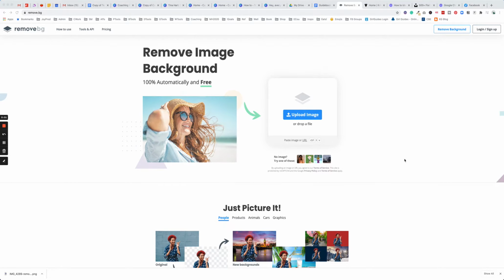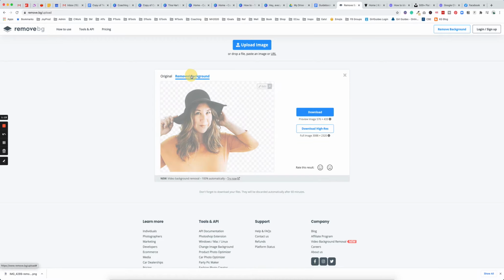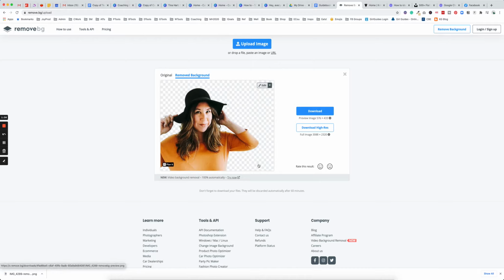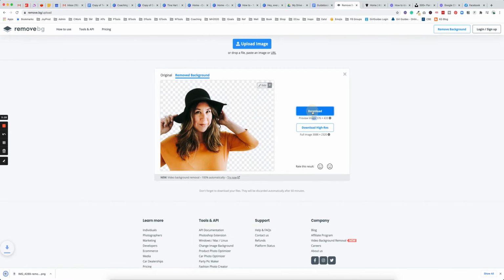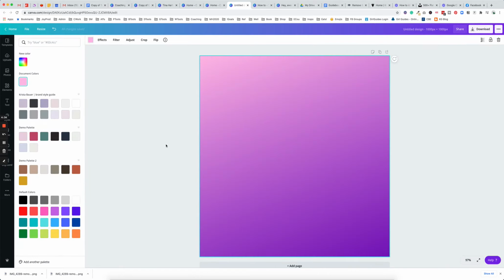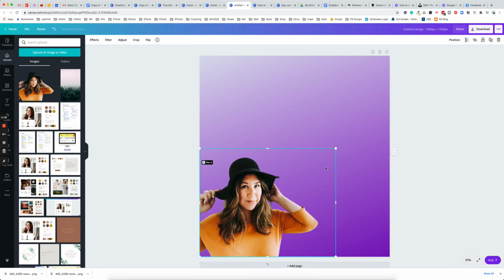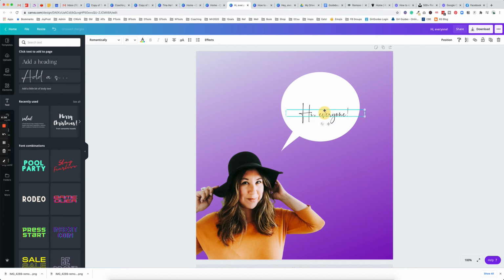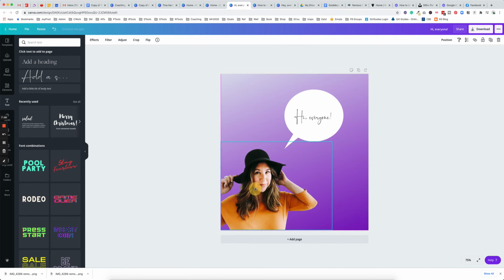How to remove the image background on a free Canva plan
Although Canva is an amazing tool that helps you create pro-looking designs for free, one of the downsides of the free plan is that you cannot save your graphics with a transparent background like you can on the Pro plan.

Thankfully, we can use a free third-party tool to help us do that. In this video, I show you how to remove the background which works great for headshots, brand elements or website icons that you create in Canva and need to remove the background.

More Canva for Beginners tutorials in my course, Visual Marketing for Beginners ➢ enrol